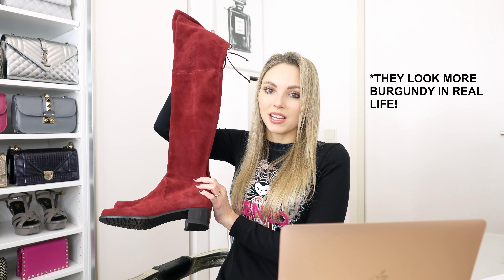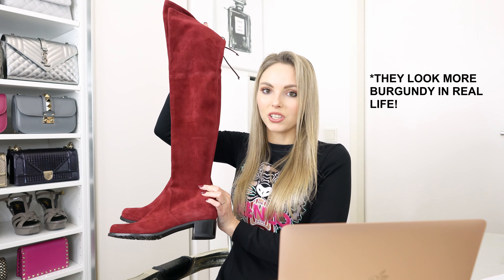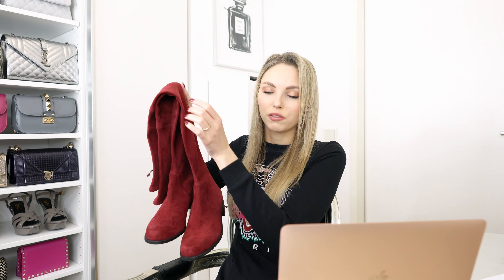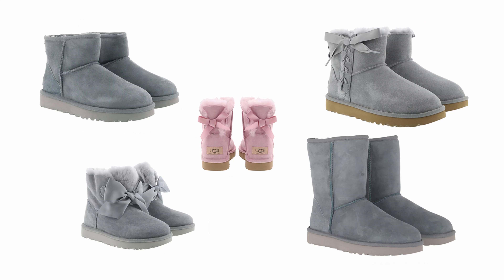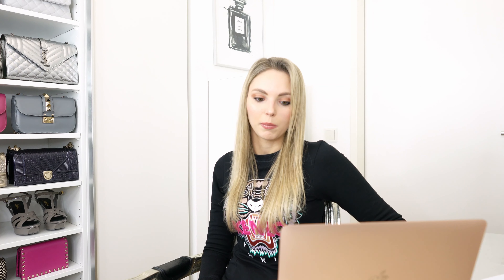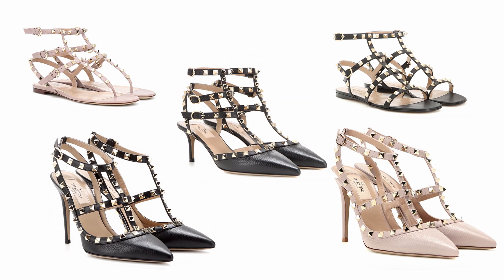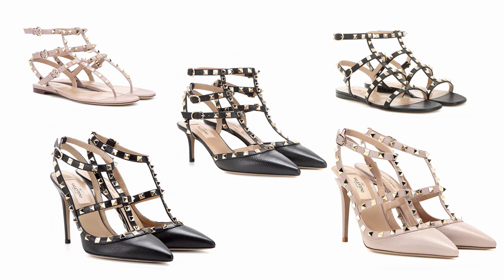THE BEST BLACK FRIDAY LUXURY DEALS | STUART WEITZMAN BOOTS, BALMAIN BLAZER, VALENTINO, ZIMMERMANN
♡ OPEN ME ♡

IN THIS VIDEO:

STUART WEITZMAN BOOTS
BLACK (TIELAND)

(BROWN - TIELAND)
(BLACK SMOOTH LEATHER)
40% ON LUISAVIAROMA WITH CODE ♡ BF40 ♡ or ♡ BFA40 ♡

UGG BOOTS
(LONGER VERSION)
WITH BOW

BALMAIN BLAZER
BLACK VELVET
40% ON LUISAVIAROMA WITH CODE ♡ BF40 ♡ or ♡ BFA40 ♡

BALMAIN T-SHIRT
(BLACK)
40% ON LUISAVIAROMA WITH CODE ♡ BF40 ♡ or ♡ BFA40 ♡

BALMAIN CLOTHING I LIKE
COAT (CREAM)
TWEED DRESS (BLUE)
TWEED SKIRT (WHITE)
40% ON LUISAVIAROMA WITH CODE ♡ BF40 ♡ or ♡ BFA40 ♡

VALENTINO PVC FLIP FLOPS
40% ON LUISAVIAROMA WITH CODE ♡ BF40 ♡ or ♡ BFA40 ♡

VALENTINO SHOES
SANDALS (POUDRE)
7 CM PUMPS (BLACK)
10 CM PUMPS (POUDRE)

ZIMMERMANN
SELF PORTRAIT
EVERYTHING IS 40% ON LUISAVIAROMA WITH CODE ♡ BF40 ♡ or ♡ BFA40 ♡

ALLSAINTS
BALFERN JACKET (GREY)
30% EVERYTHING (AUTOMATICALLY APPLIED AT CHECKOUT)

KATE SPADE
40% EVERYTHING WITH CODE ♡ TGIBF  ♡

UPDATE: THE NET-A-PORTE SALE WENT LIVE TODAY AND THEY HAVE 30% SELECTED PIECES!

I’M WEARING:

KENZO DRESS (GREY)

LIPSTICK

EYE PENCIL

 ♡ FOLLOW ME ♡